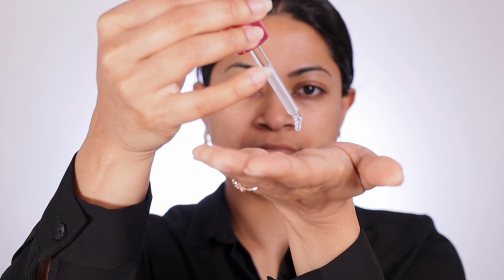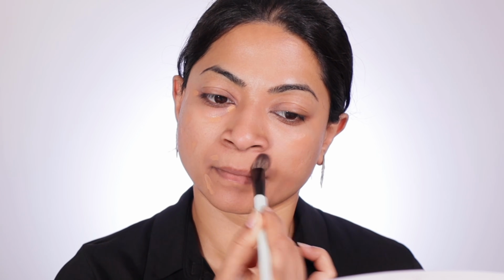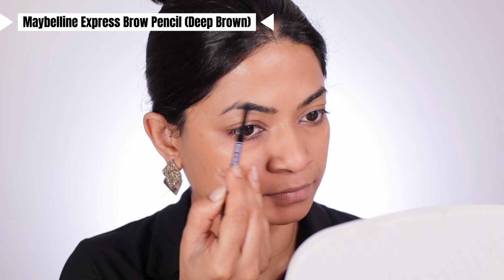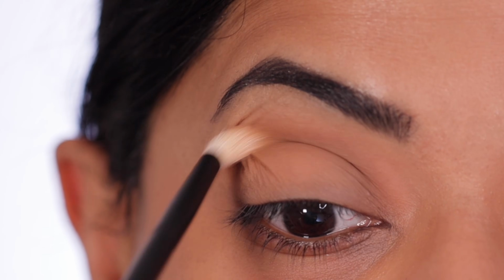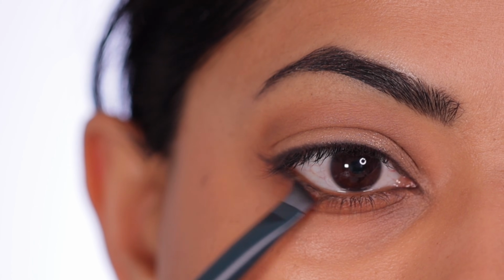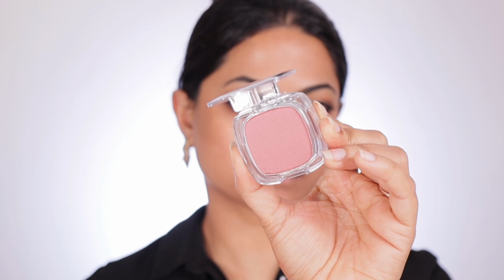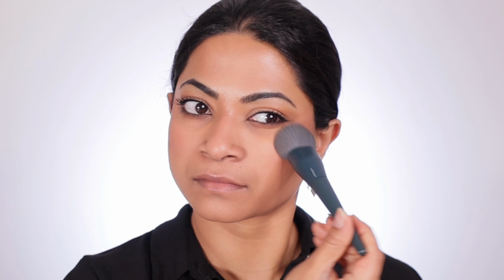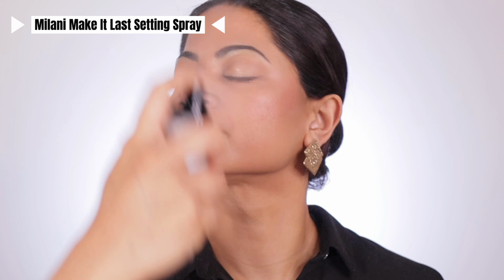Alia Bhatt Full Face Tutorial: Red Sea Film Festival Look Recreated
Hey everyone! You asked, and I delivered! Alia Bhatt's look from the @RedSeaFilmFest that classic, Audrey Hepburn-esque vibe, luminous skin, and perfect nude lip was truly iconic.

Today, I’m showing you a step-by-step tutorial to recreate this elegant, soft-glam makeup look. I focused on her signature clean eye, beautifully defined brows, and that stunning, sculpted cheek. Best of all, I used a mix of affordable drugstore products and some high-end favourites to show you how to get this red carpet finish without completely breaking the bank!

Follow along for my best tips on layering cheek products and getting that seamless, glowing base!

Products & Tools Used in This Tutorial:

Primer & Base:

@maybellinenewyork Grippy Serum Primer

@maybellinenewyork Fit Me Concealer (40 Caramel)

@maybellinenewyork Superstay Lumi Matte Foundation (248)

Setting & Sculpt:

@maybellinenewyork Fit Me Loose Finishing Powder (25 Medium)

@LOrealParisUSA Lumi Glass (Pink Ballet)

Brows & Eyes:

@maybellinenewyork Express Brow Pencil (Deep Brown)

@nyxcosmetics The Brow Glue (Clear)

@LOrealParisUSA Big Deal Paradise Mascara

@maybellinenewyork Lifter Stick (55)

@LOrealParisUSA Liquid Lipstick (Worth It Medium)

@Milani Make It Last Setting Spray

👇 Everything I use, wear & swear by lives below!

💼 SHOP MY FAVES & RECS
All my makeup, skincare & tools in one place:

🎥 Filming Setup
Editing: Final Cut Pro / CapCut